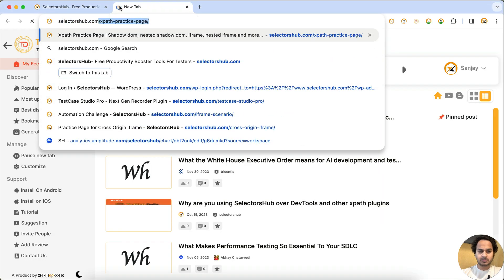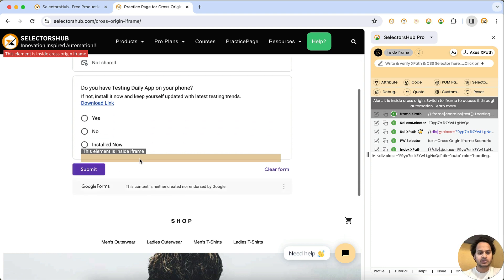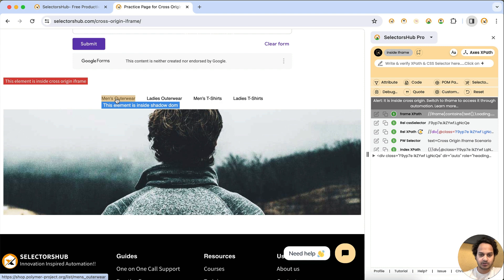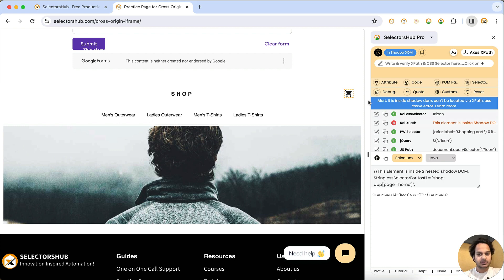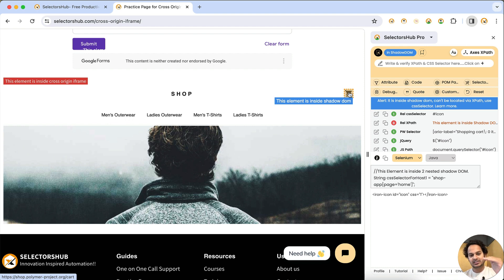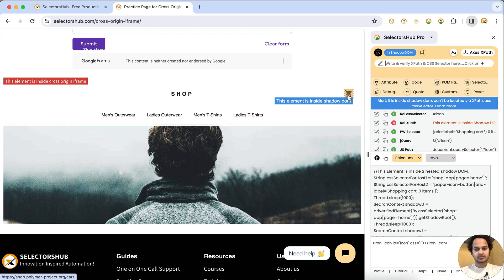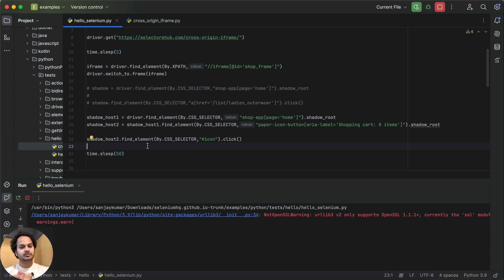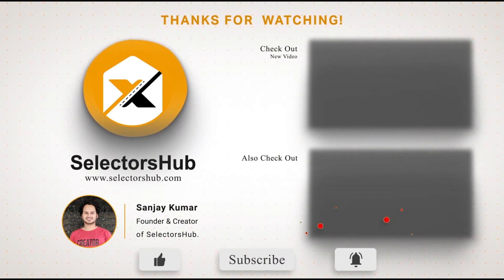How to Automate Shadow DOM inside Cross Origin iframe using Selenium with Python?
Practice page for shadow dom inside cross origin iframe-

To automate cross origin iframe using selenium-java, please follow below tutorial-